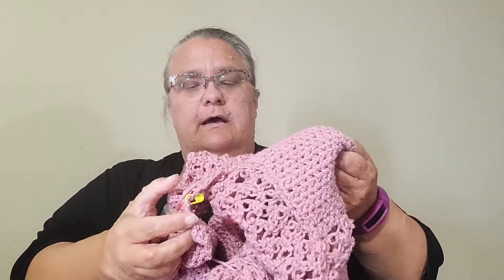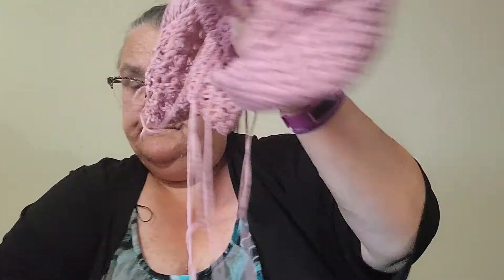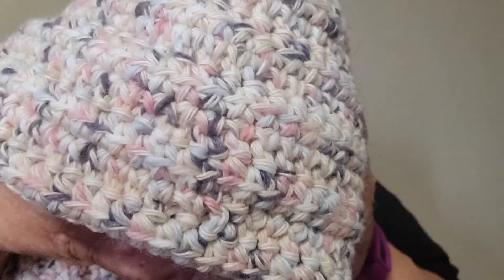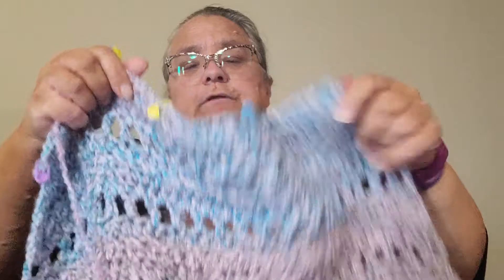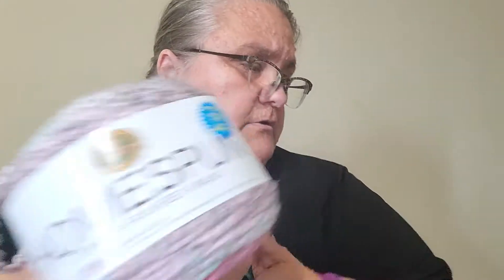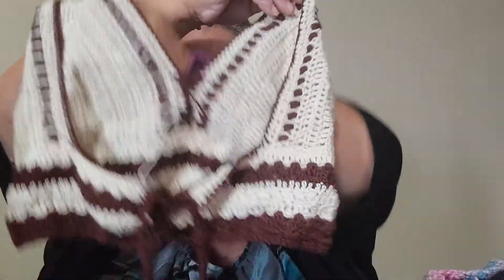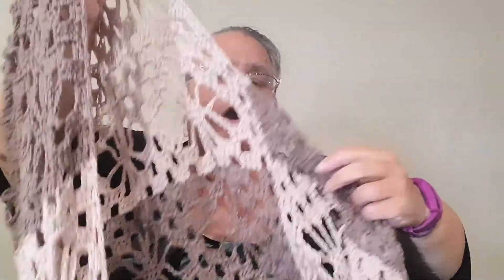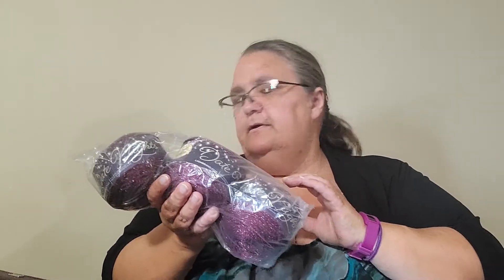crochetwipslide on my hook crochet chat / yarn talk, WiPs, COS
thank you crafty yarn owl for inspiring my video. Crochet is my passion,  yarn is my addition and ADD is my Achilles eel.